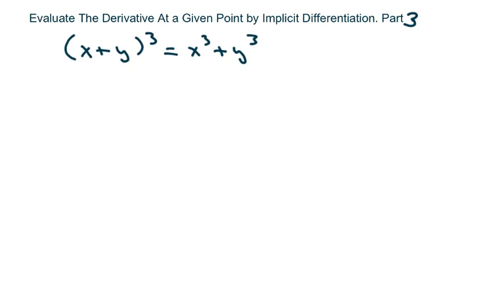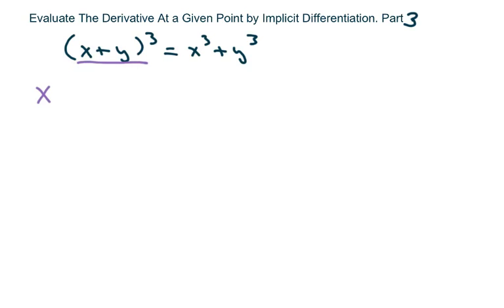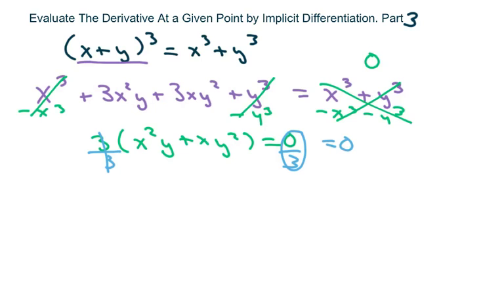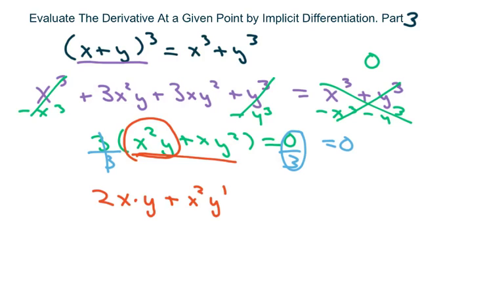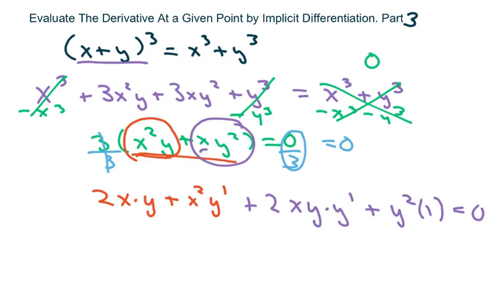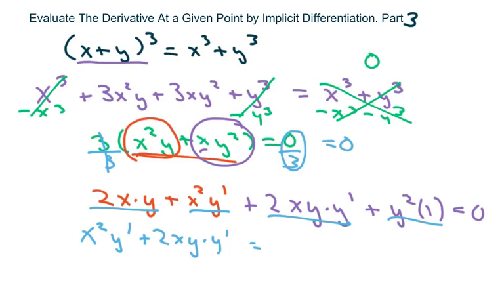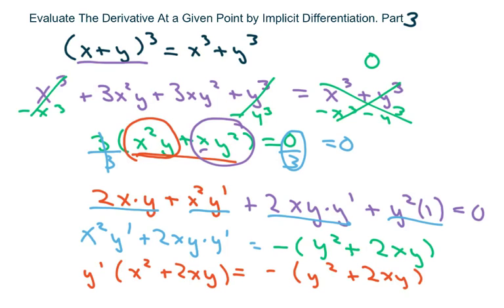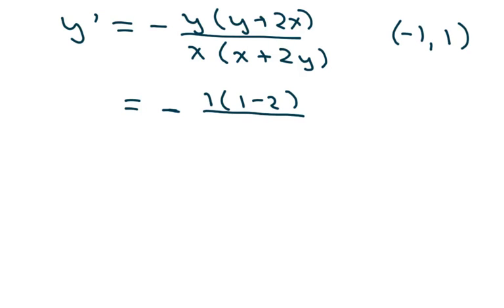Evaluate The Derivative At a Given Point Using Implicit Differentiation. Part 3